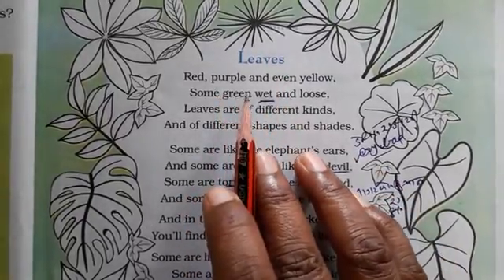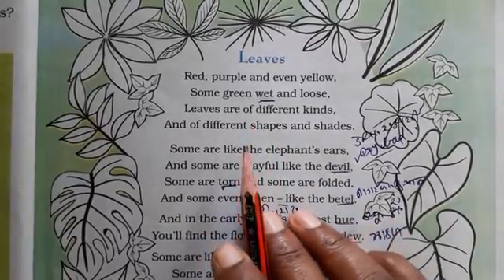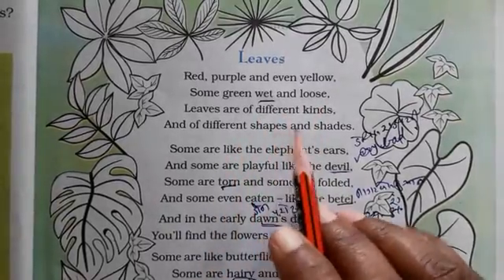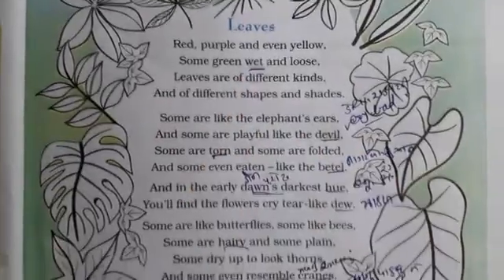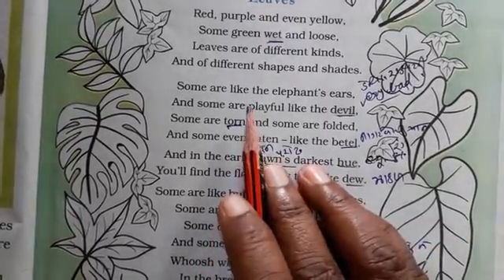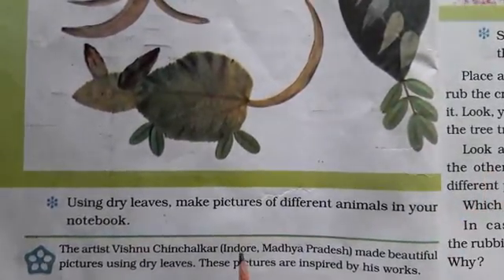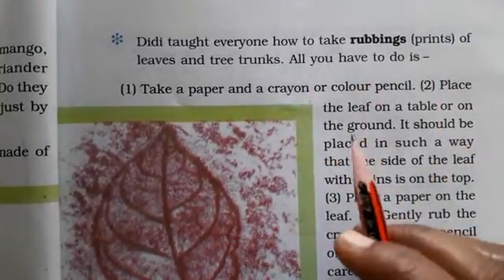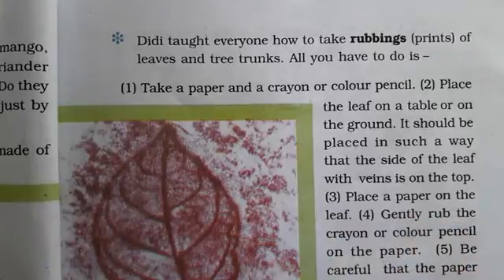BEMS STD 3 EVS UNIT 2PART 4 compressed